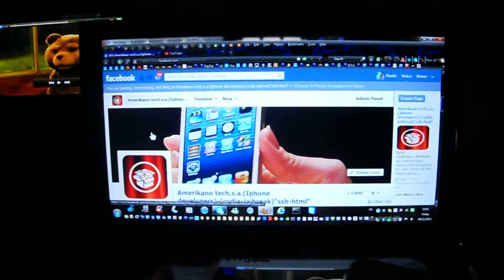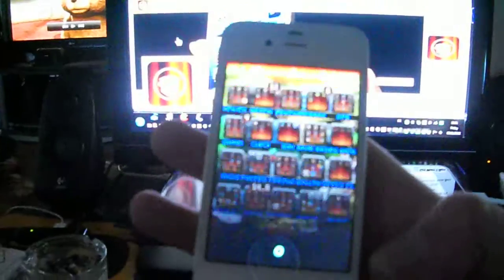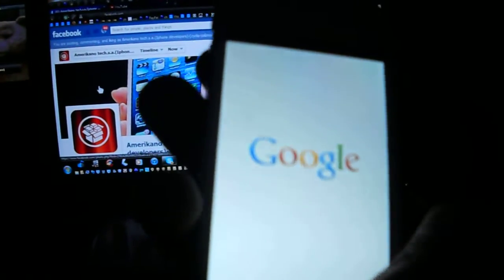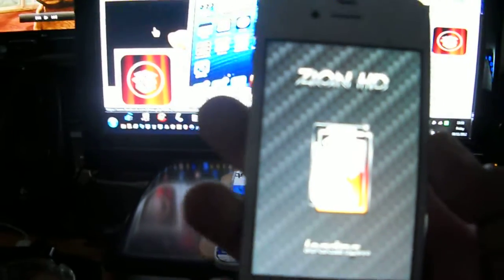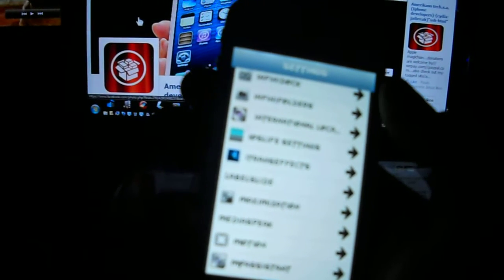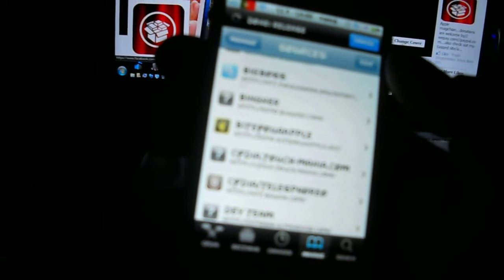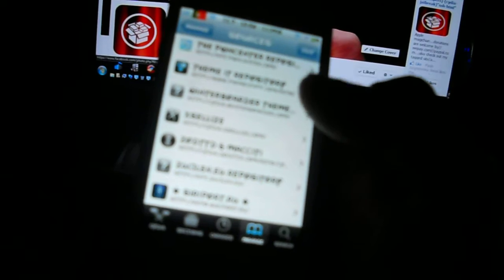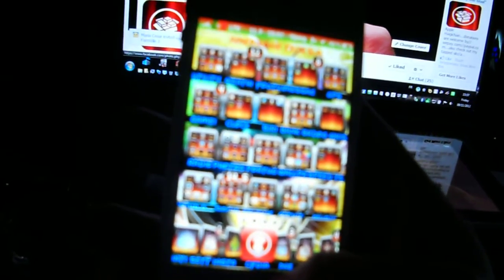fully loaded 2 cydia magical iphone 4s version 5.1.1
iphone 4s 64 gbs - fully loaded runing on version 5.1.1,tweeks,apps,fonts,themes,etc